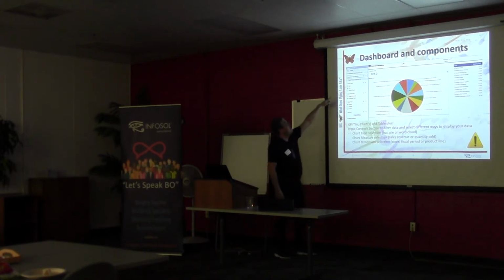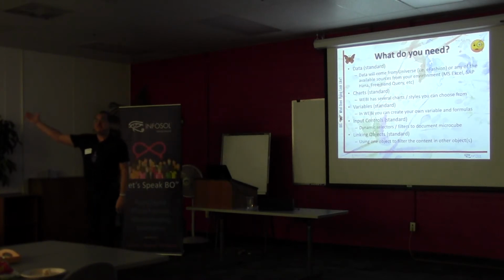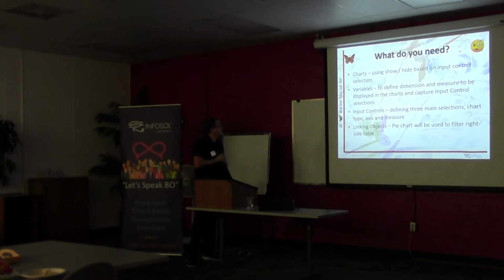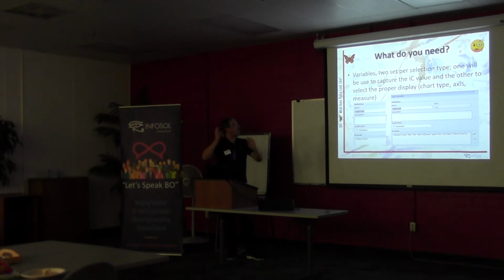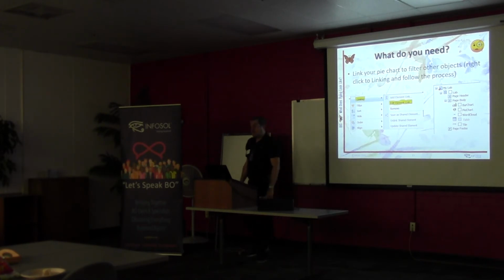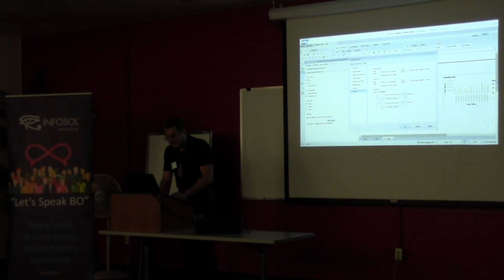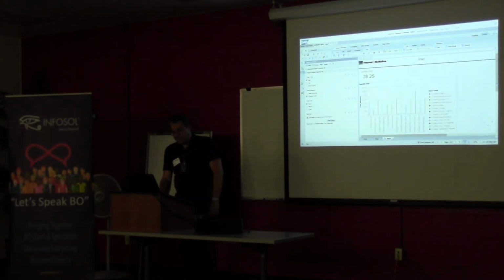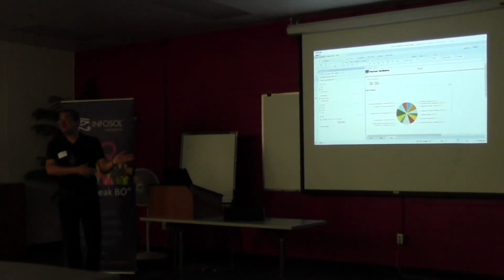Dynamic Dashboarding Using Web Intelligence – AZ BusinessObjects & Crystal User Group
This session will demonstrate how Freeport McMoRan utilized Web Intelligence functions and input controls to create dynamic visualizations, chart changes on the fly, and much more in order to generate a Dashboard document. The current software market is full of tools offering diverse ways to create dashboards.

This session will show users how you can continue using your current SAP Business Intelligence environment, universes, and the power of Web Intelligence to create nice looking and functional document by demonstrating how to create a dashboard from scratch. At the end of the session, you will have the tools and knowledge to recreate it with your own enterprise data.